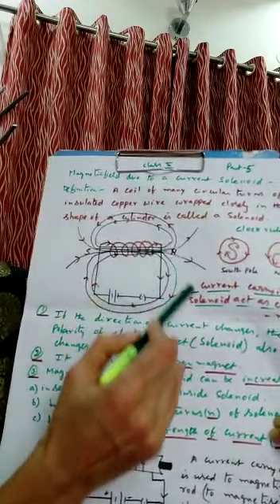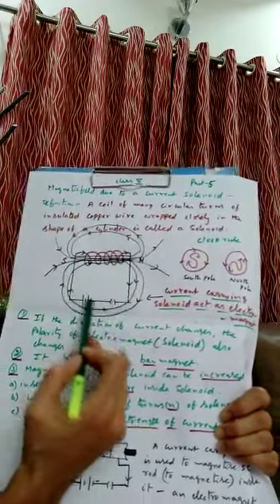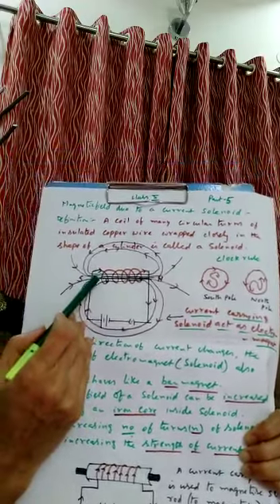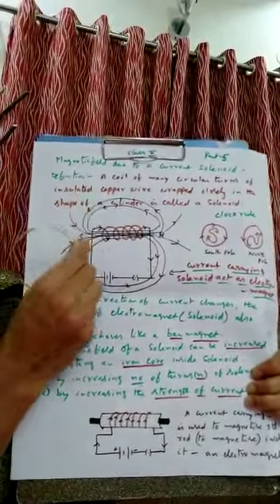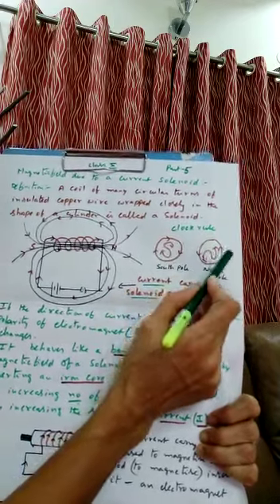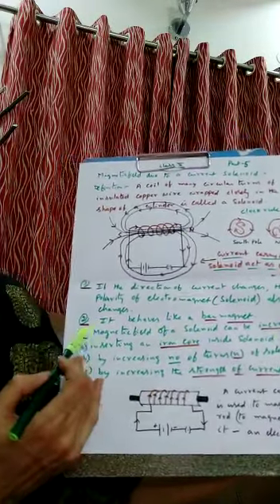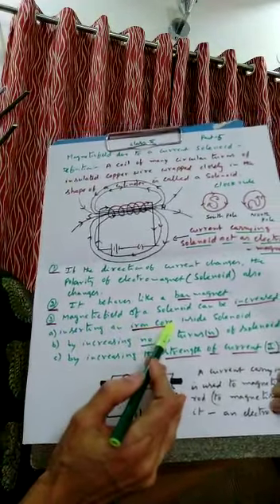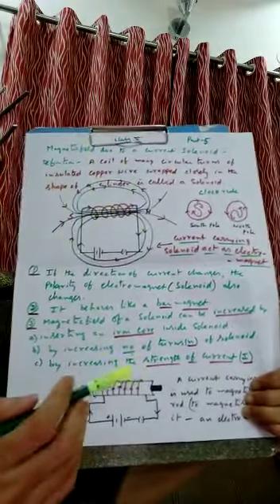Class X, Physics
Class -X, Physics,  Ls -13, Magnetic Effect of Current, part -5, Solenoid